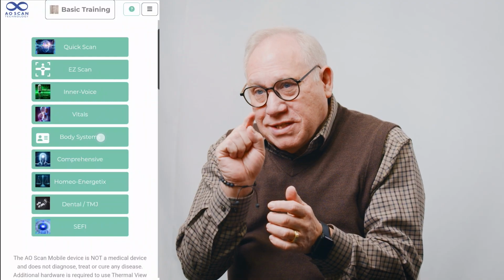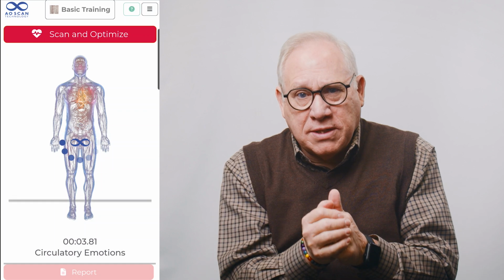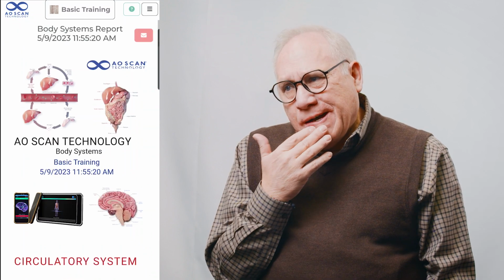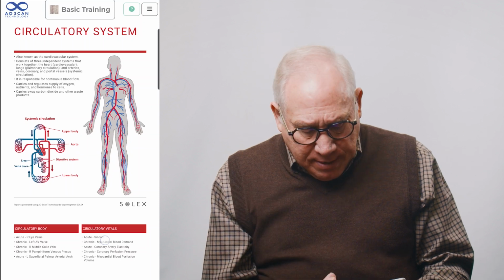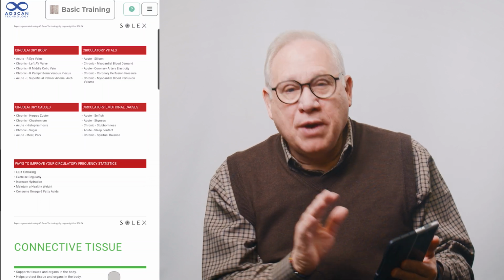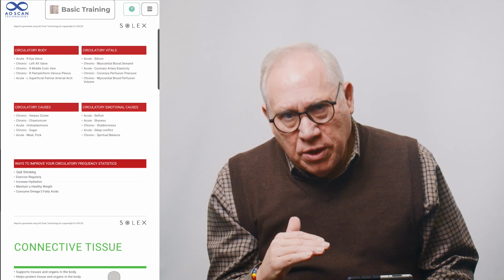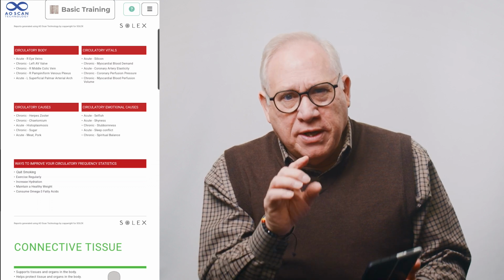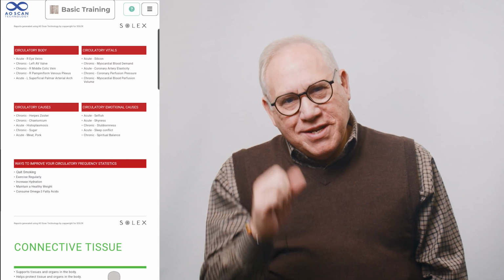Body Systems | Basic Training